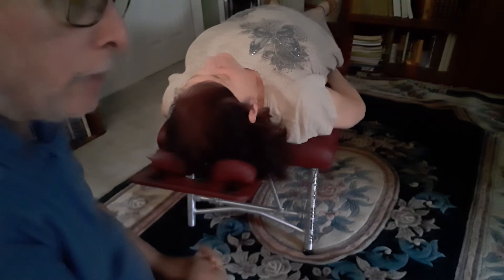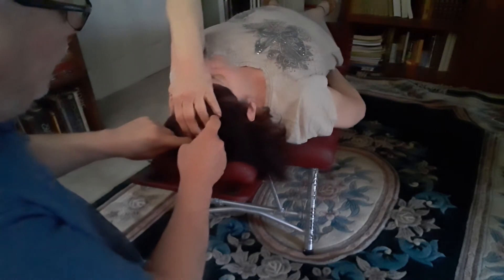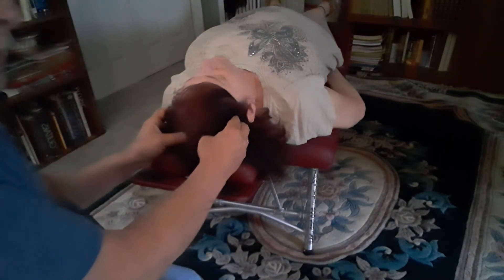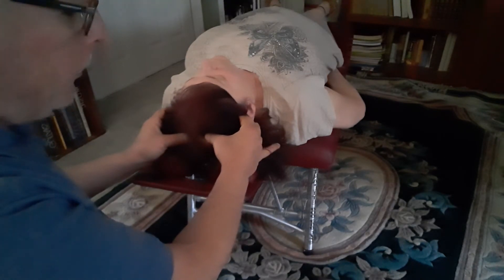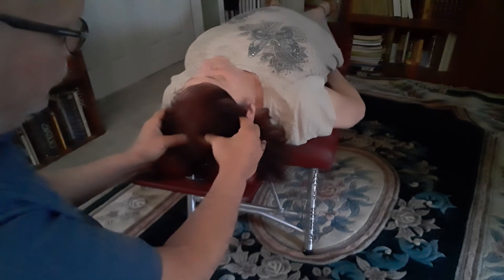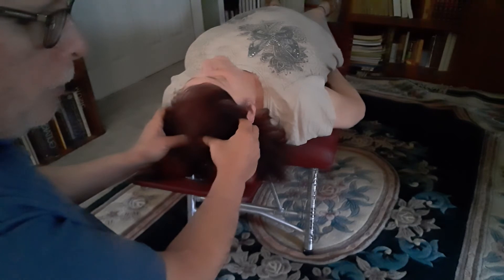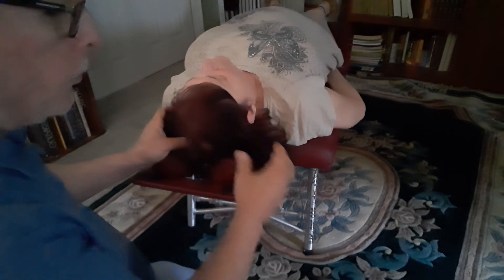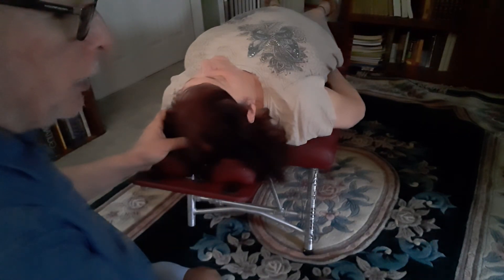Basic 3 Cranial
Decompression of the Superior Sagittal Sinus for pain relief